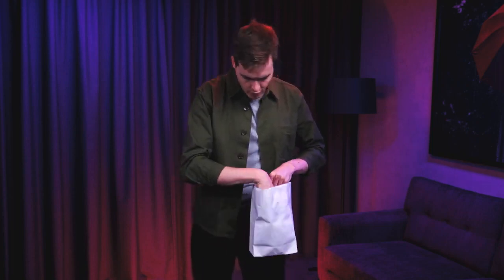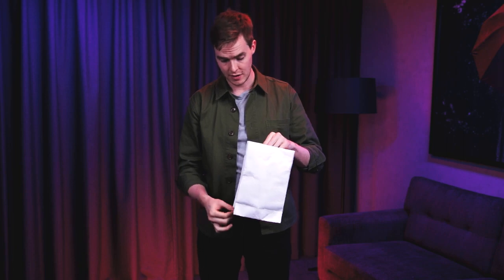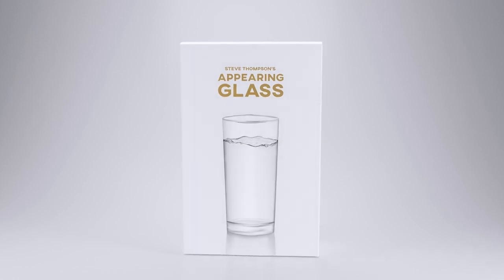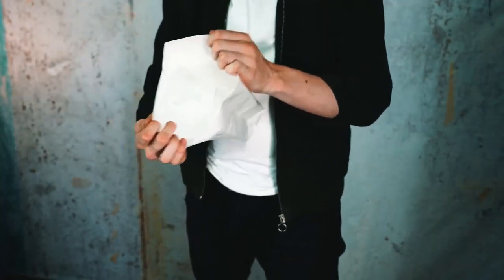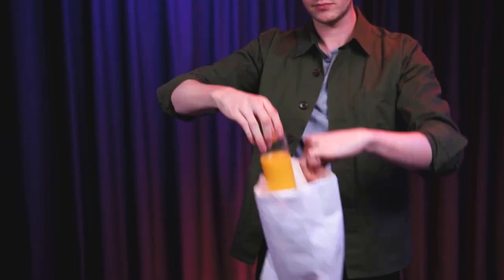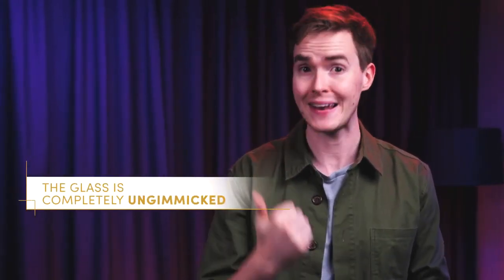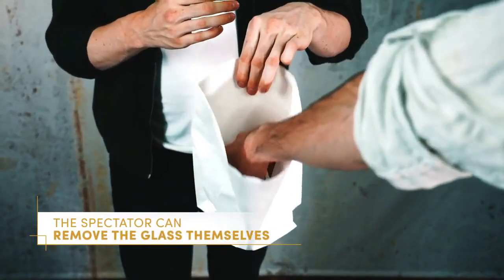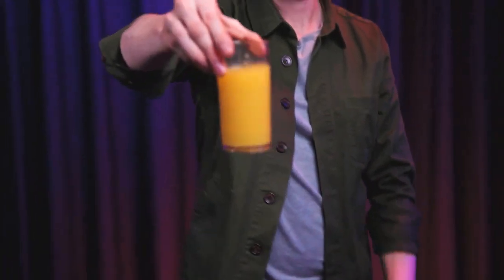The Appearing Glass